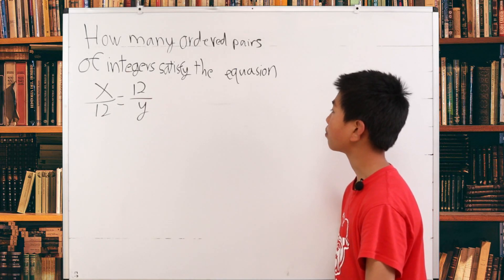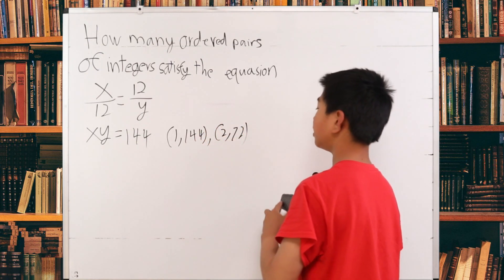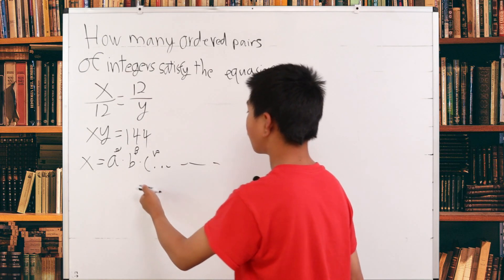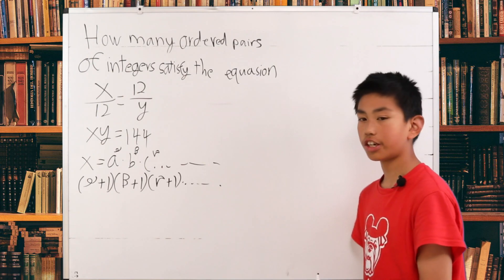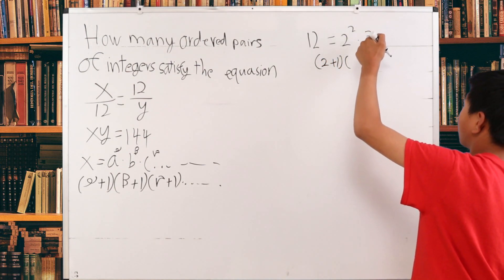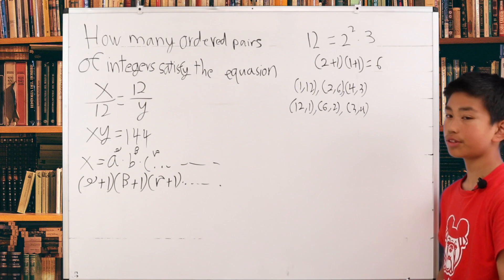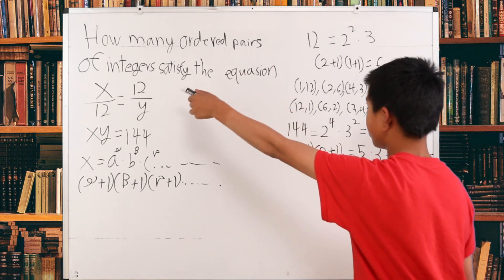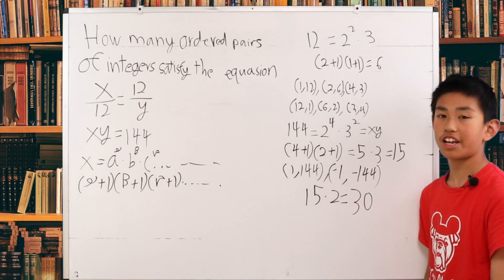How many ordered pairs of integers(x,y) satisfy the equation■(x/12=12/y)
Math Olympiad
HMMT
SMT
AMC